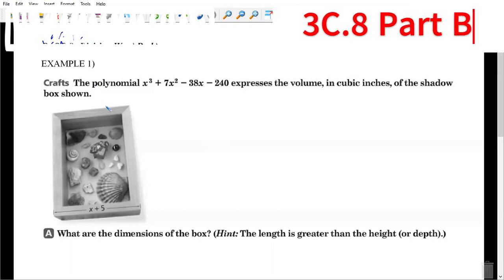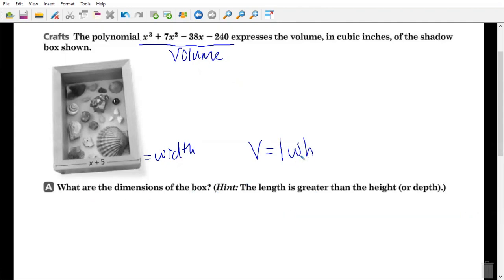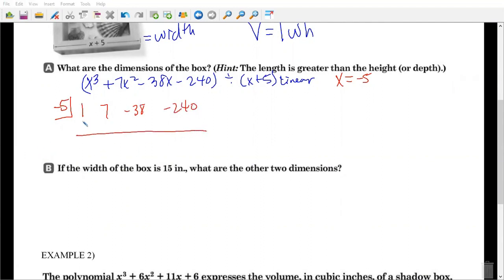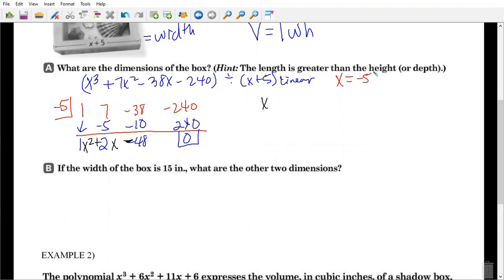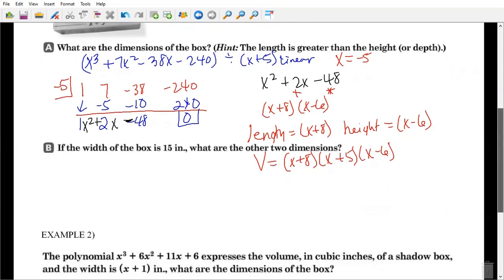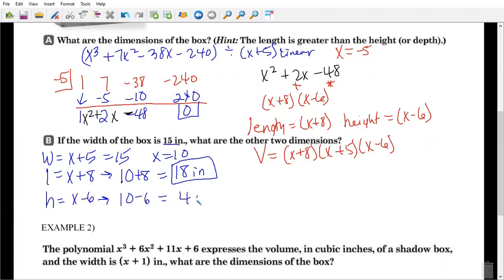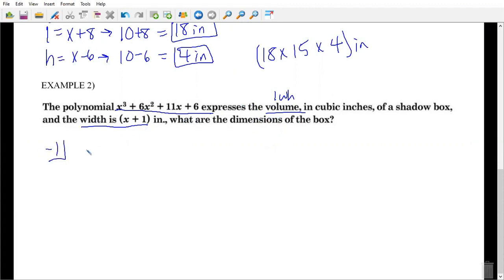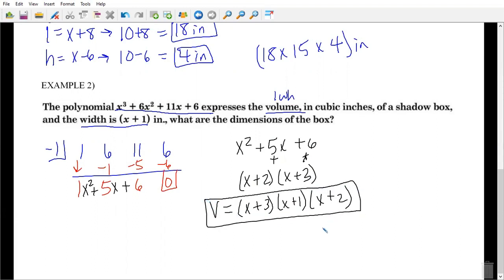3C.8 Part B Polynomial Word Problems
3C.8 Part B Polynomial Word Problems